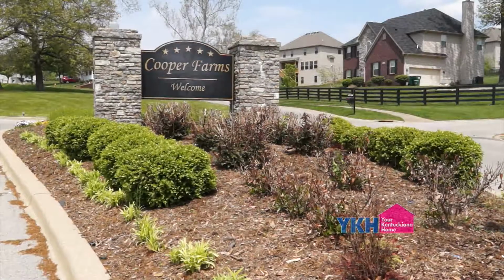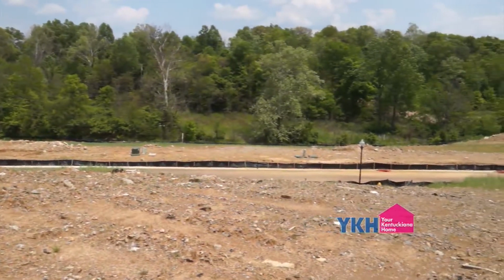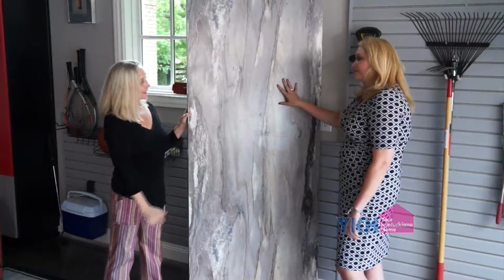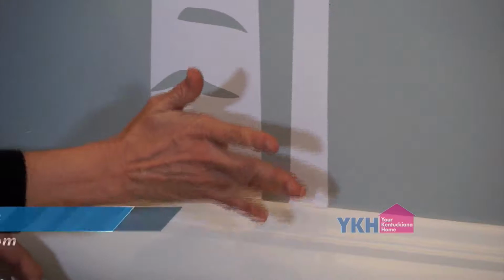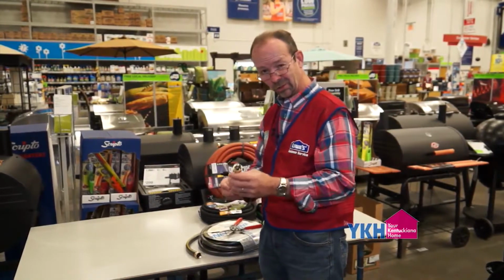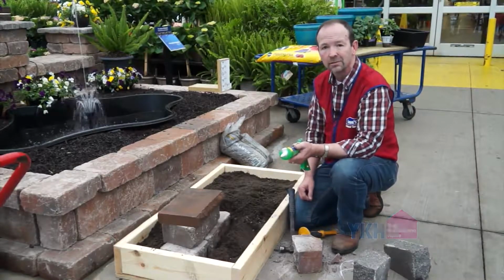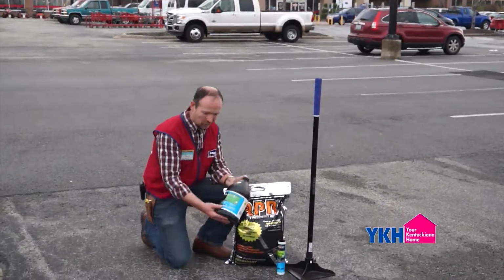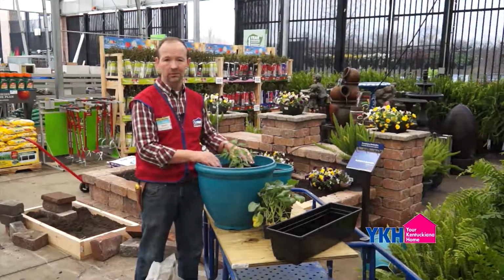Your Kentuckiana Home S1 E2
"Your Kentuckiana Home" is Louisville's only local real estate and home improvement program. It will feature local builders, developers, re-modelers, designers, and real estate agents. The hour long show will be hosted by Kimberly Greenwell and will premiere on Sundays from 12:30PM - 1:30 PM with repeat airings throughout the week.

Also, remodeling experts from Louisville area Lowes Home Improvement Warehouse stores will provide home re-modeling advice with a dedicated Home Improvement segment.